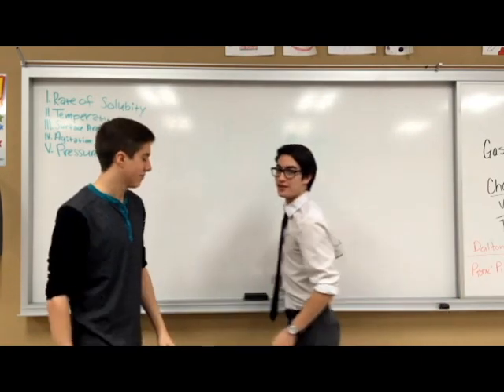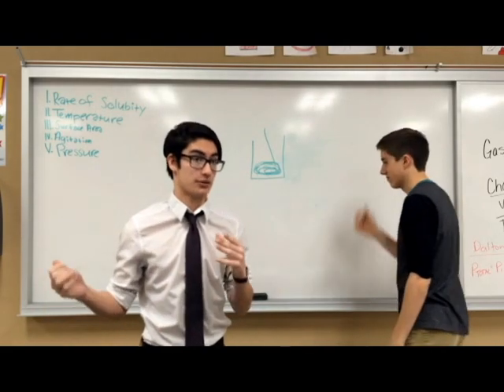Rate of Solubility- The Why of it All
This is our first masteryproj for our (Pre) AP self-paced unit over Solutions. We decided to delve into why certain certain aspects will increase the solubility.

Andrew Aceytuno is the dashing, charismatic young man in the tie.
Robby Clark is the other guy.

AP Chemistry (otherwise known as Annoyingly Painful Chemistry is our channel for helping people understand chemistry, it is annoying and painful for us. We want it to be less AP for you.)